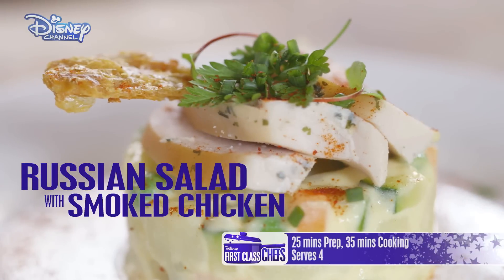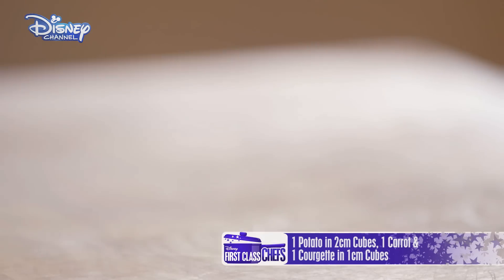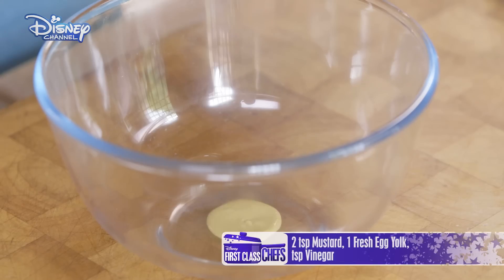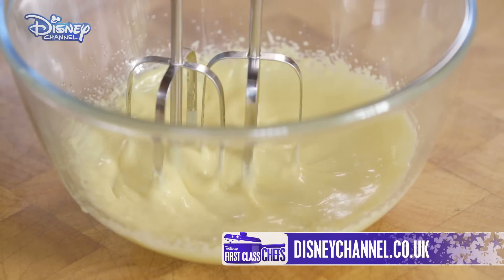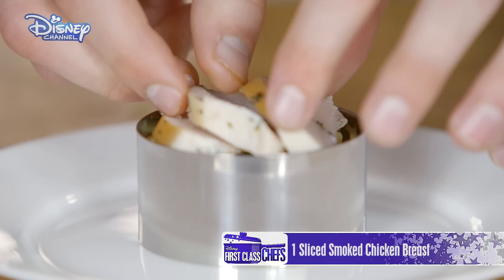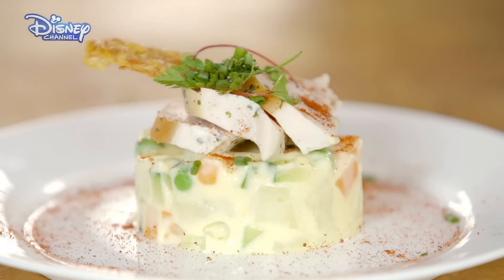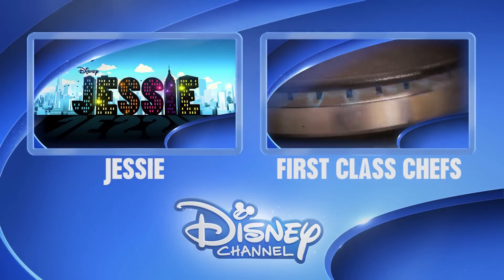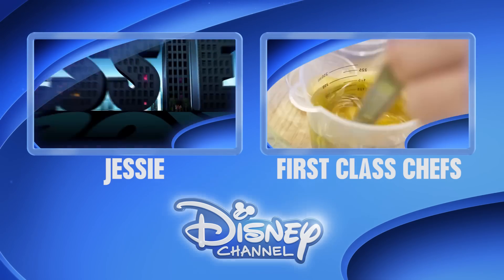First Class Chefs - Cook-a-long: Russian Salad - Official Disney Channel UK HD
Recreate one of Michel Roux Jr's VERY OWN recipes "Russian Salad with Smoked Chicken", a dish that is sure to impress all of your friends!

Watch First Class Chefs on Disney Channel UK, and for more from all of your favourite shows and Disney Channel stars, head over to: